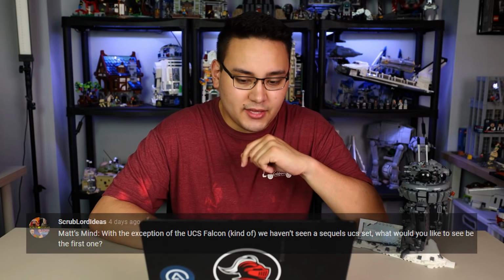LEGO Clone Wars AT-TE & Gunship RE-RELEASE! My FAVORITE Summer Wave Sets! | Matt's Mind - Ep. 58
LEGO Clone Wars AT-TE & Gunship RE-RELEASE! My FAVORITE Summer Wave Sets! Welcome back to Matt's Mind ep 58! Drop your question in the comments below to be featured in next week's episode!

HUGE thank you to all in the Membership Squad! You all have gone above and beyond to help me continue what I love doing here on the channel.

Mak Yorihiro, M5 Builds, Brix Films, LegoStarWarsMaster333, Nick, Snowball, TJ brickzz, Bradshaw's Studio, Guerin Smith, Joseph Mintz, BountyBrick, Republic Studs, Jack Meffert.